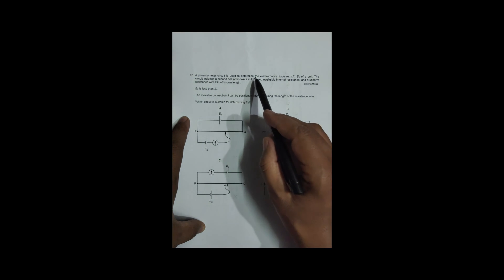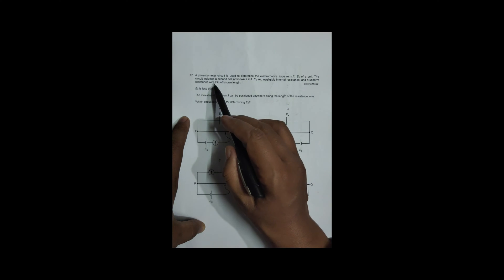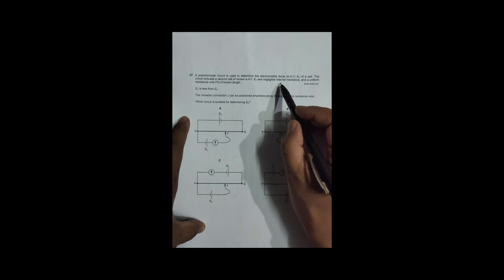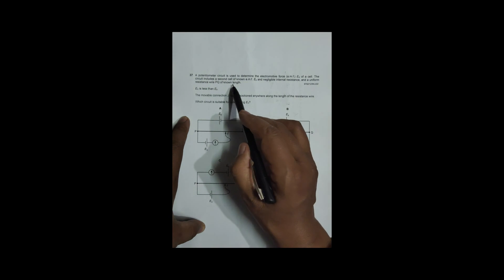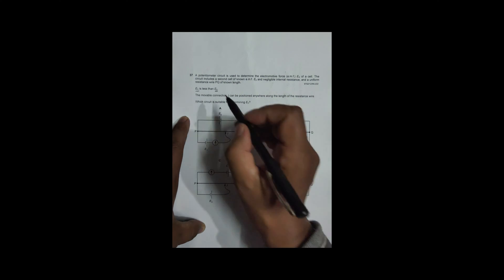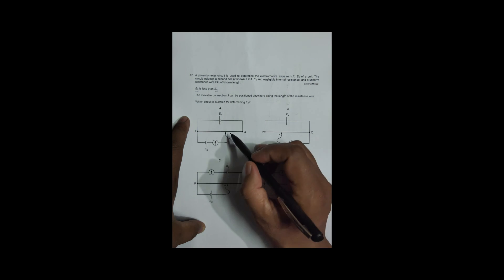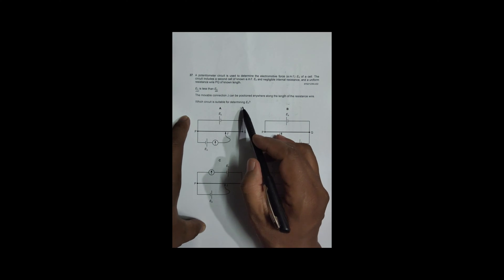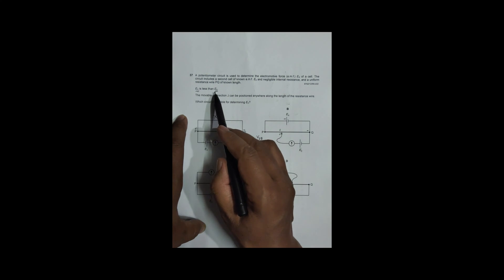2022 CAIE AS & A level May June Physics Paper 12 Q. No. 37 (9702/12/M/J/22) by Sajit C Shakya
Solution to 2022 CAIE AS & A level May June Physics Paper 12 Q. No. 37 (9702/12/M/J/22) by Sajit Chandra Shakya from Nepal

A potentiometer circuit is used to determine the electromotive force (e.m.f.) EX of a cell. The circuit includes a second cell of known e.m.f. E0 and negligible internal resistance, and a uniform resistance wire PQ of known length.

EX is less than E0.

The movable connection J can be positioned anywhere along the length of the resistance wire.

Which circuit is suitable for determining EX?